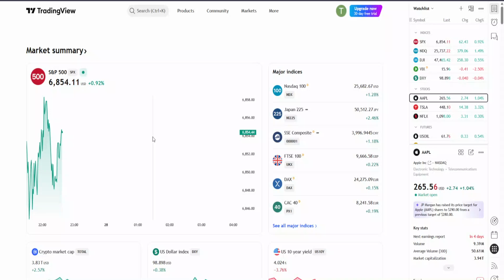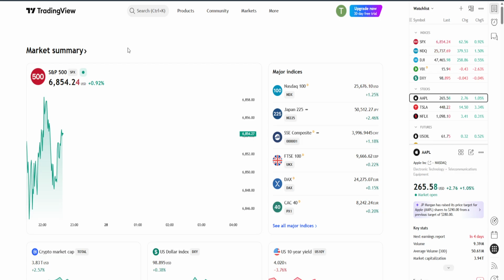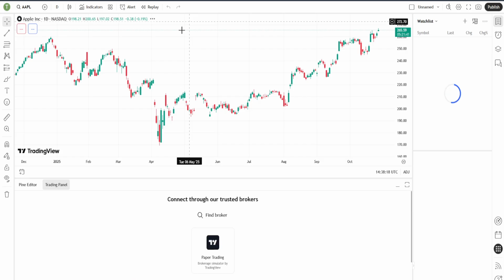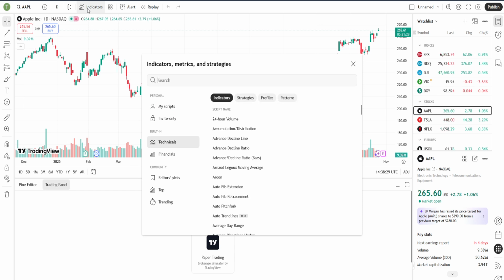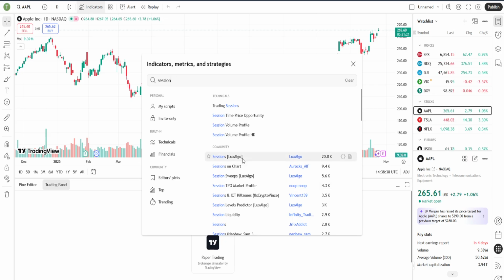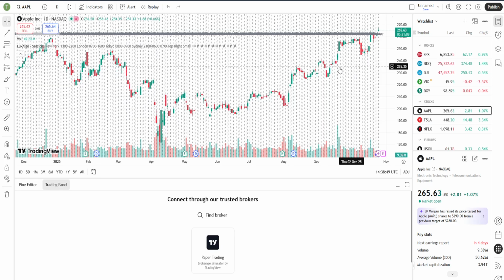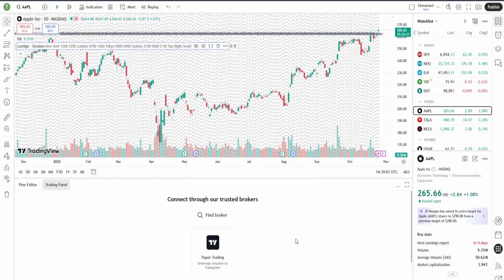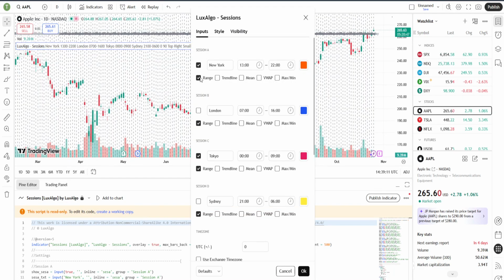How to set up Forex Sessions Indicator on TradingView | Full Guide 2025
In this video, you’ll learn how to set up the Forex Sessions Indicator on TradingView to easily track London, New York, and Tokyo market hours for better trading decisions.